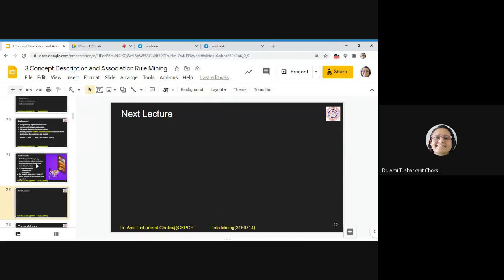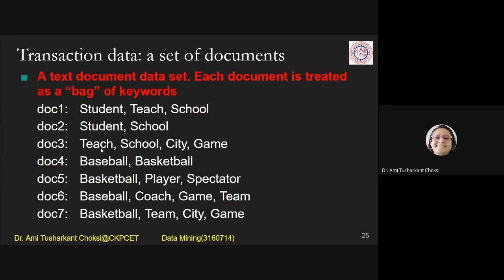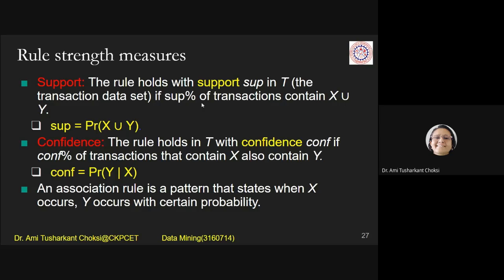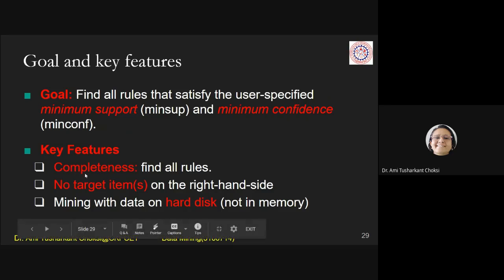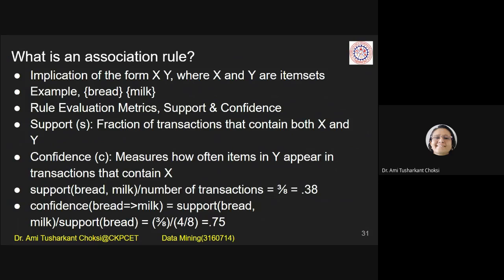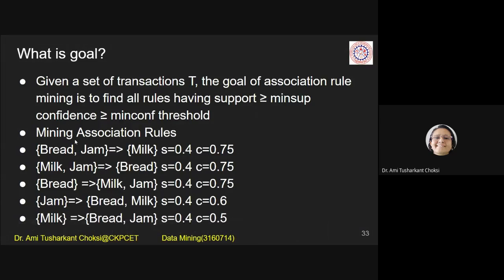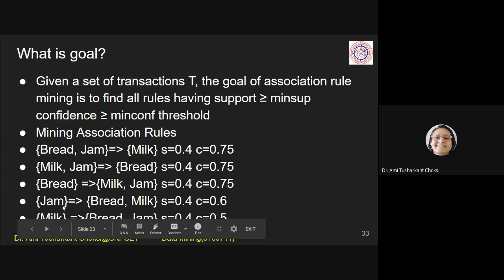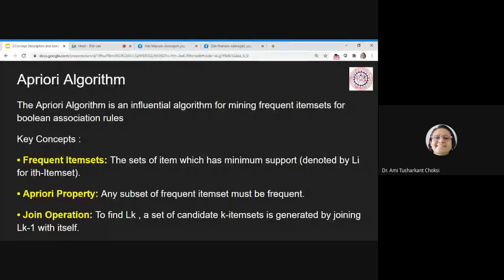DM-Association rule mining (Support, confidence, model)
Data Mining(3160714)
3. Concept Description and Association Rule Mining
Association rule mining (Support, confidence, model)
By:-
Dr. Ami Tusharkant Choksi
Associate Professor,